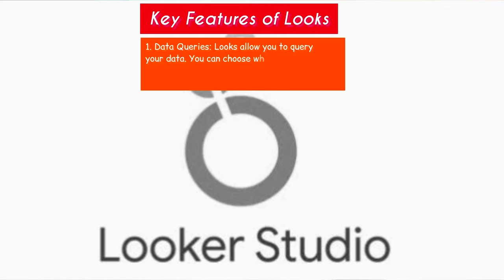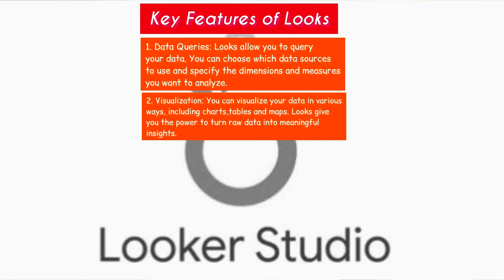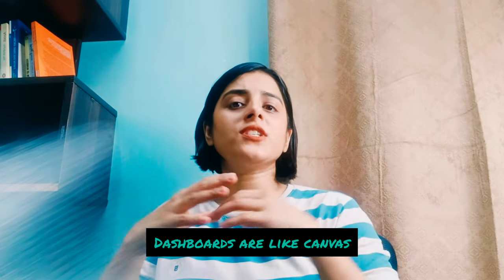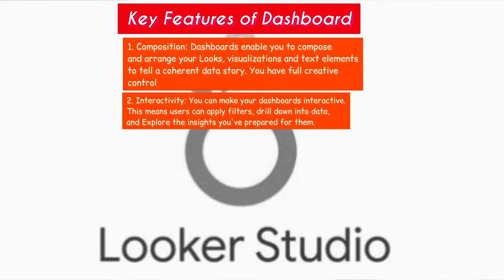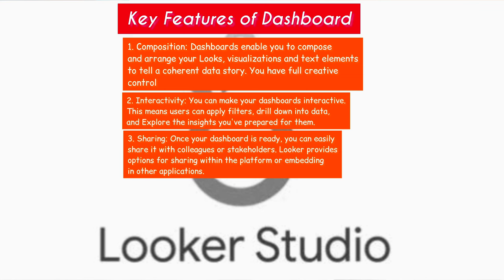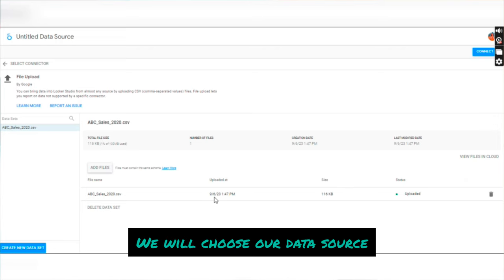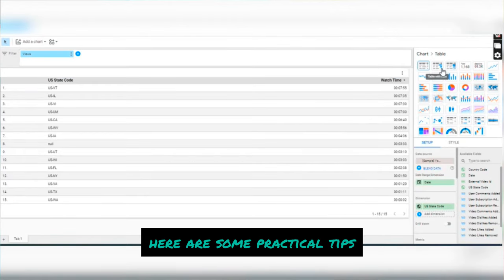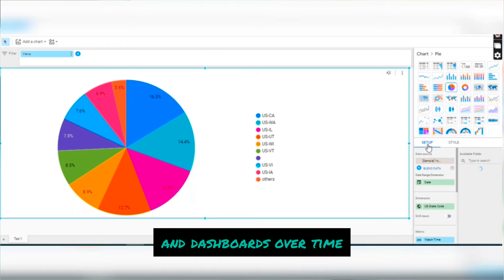Looker Studio Lecture 4 | Understanding the concept of "Looks" & "Dashboards"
Welcome to the Looker Studio Tutorial Series! In this episode, we're delving into the fundamental concepts of "Looks" and "Dashboards" within Looker Studio, perfect for beginners and those looking to enhance their data exploration skills.

**What Are "Looks"?**
Looks are the building blocks of your data exploration in Looker Studio. They're like saved queries or reports that define how data should be extracted and presented. We'll show you how to craft Looks, use filters, and visualize data to gain insights.

**What Are "Dashboards"?**
Dashboards are where the magic happens. Think of them as canvases where you can blend multiple Looks, visualizations, and text elements into a coherent data story. We'll teach you how to create interactive Dashboards that you can share with your team or stakeholders.

**Practical Tips and Insights**
Along the way, we'll share practical tips to keep your Looks and Dashboards organized, consistent, and user-friendly. Plus, we'll emphasize the importance of user feedback for continuous improvement.

Join us on this Looker Studio journey and unlock the power of data visualization and exploration. Whether you're a data enthusiast or a business professional, understanding Looks and Dashboards is your gateway to making informed decisions based on data.